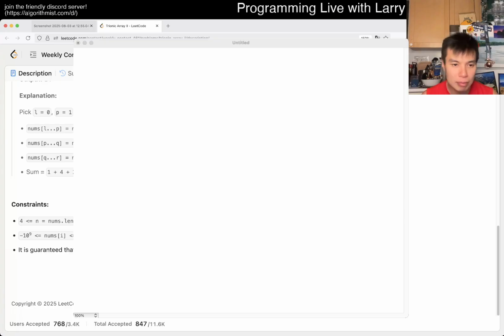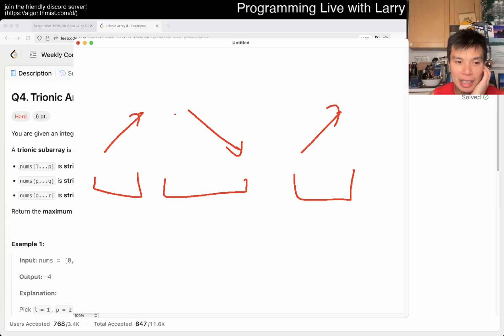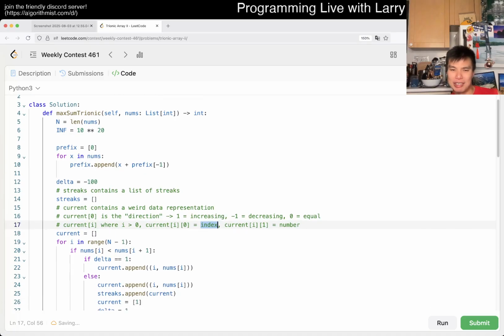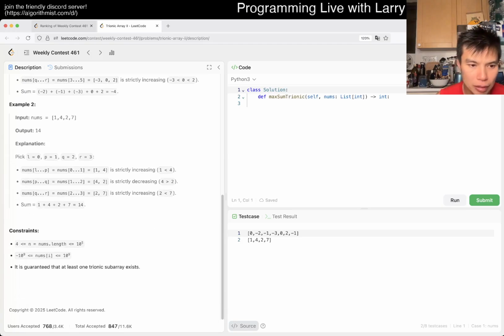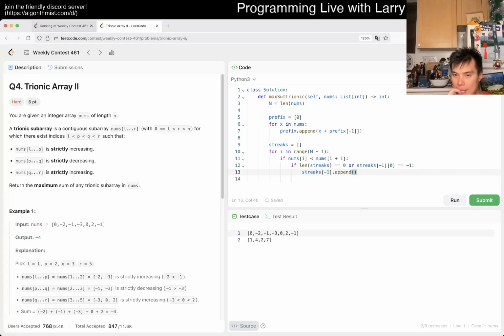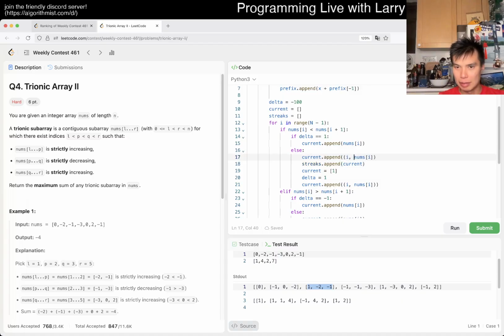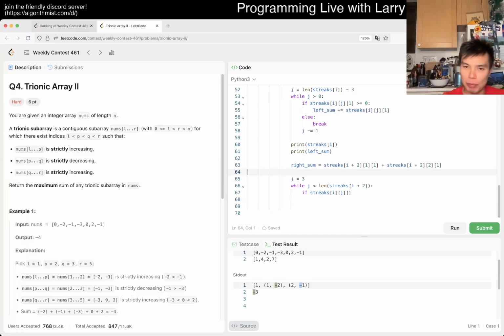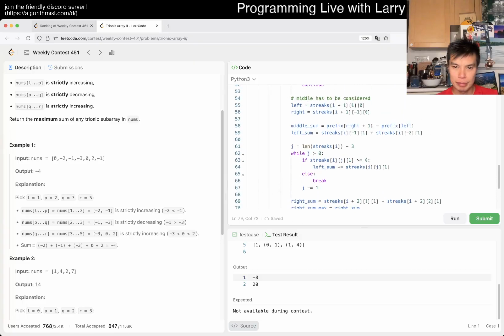3640. Trionic Array II (Leetcode Hard)